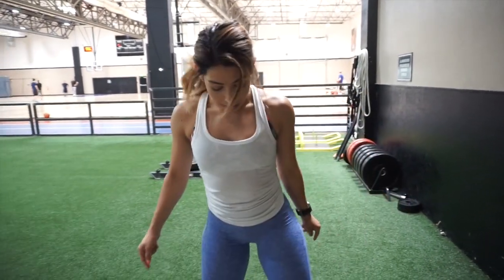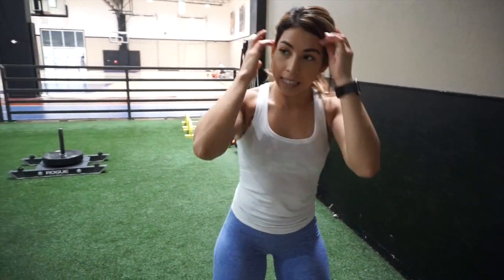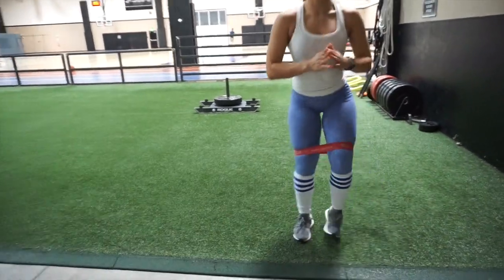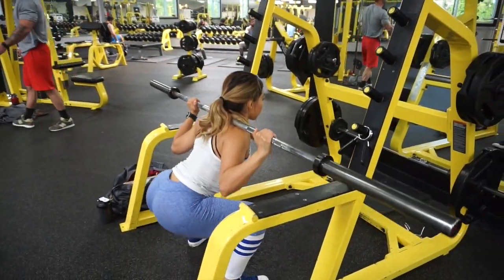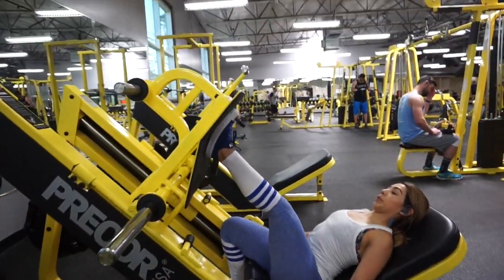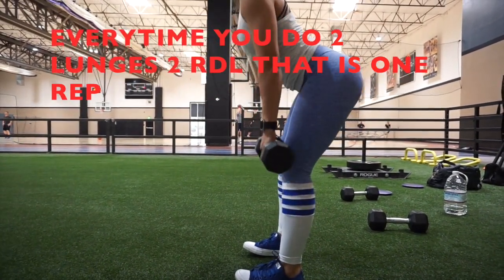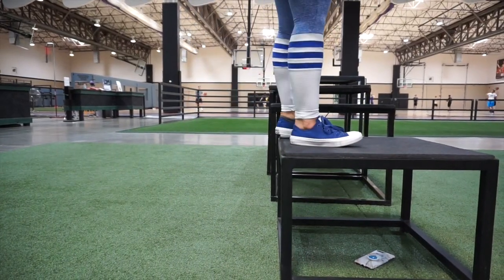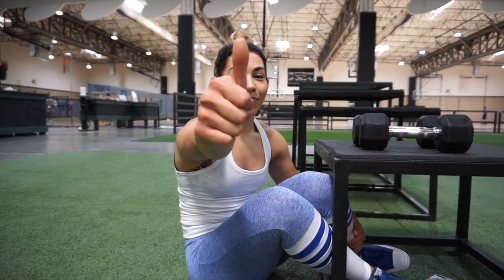Leg Day | Summer Challenge Day 1 GYM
Here is the whole workout (for my challengers please look at your plans for more details):
Warm Up
4 x 10 , 8 Heavy Squats
3 x 10 Single Leg press SUPERSET Single Step Down
2 x 10 (5 down 5 back) walking Lunge X RDL
3 x 10 Step Ups SUPERSET 30 Hip Thrust (hold 10 seconds on last Hip T)
Thank you EVERYONE who joined this Summer Challenge!
You guys always blow my expectations! I can't wait for all of you start this challenge!